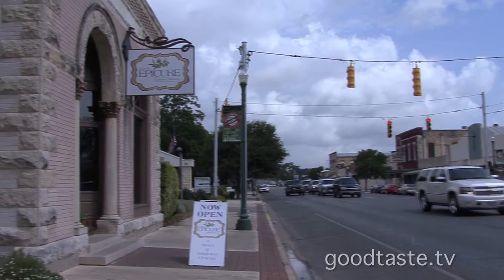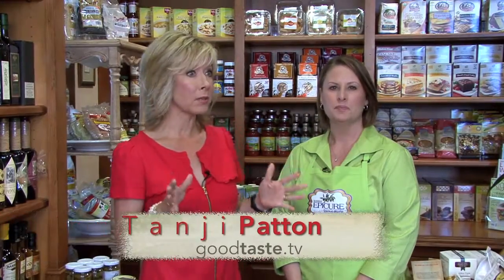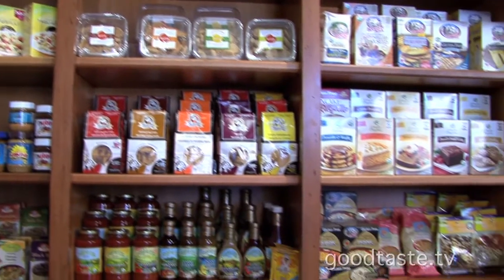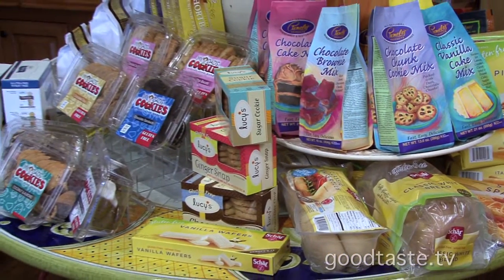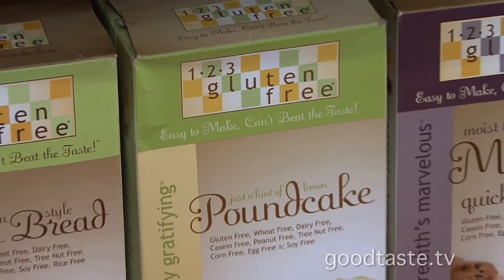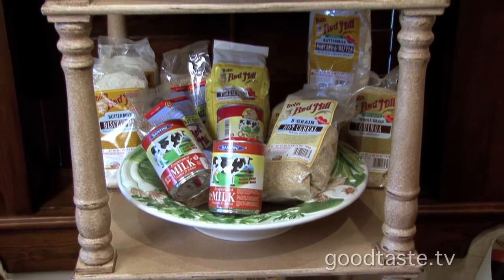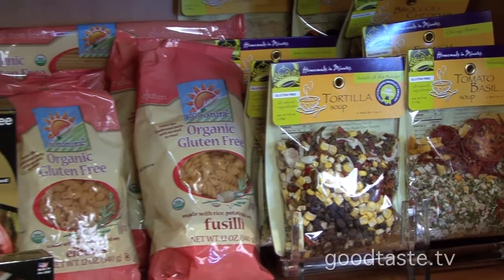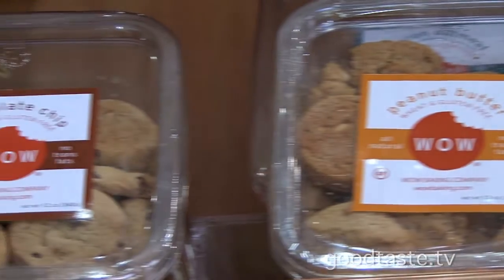Epicure is the Place to Be for Gluten Free!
Goodtaste.tv

Hidden in plain site in the breezy Texas Hill Country is one of the most incredible gourmet markets I've encountered thus far. You'll find everything here...obscure sauces and preserves to an entire (and fully stocked) deli in the back! For those of you in need of gluten free products, welcome to paradise!

Epicure has a wide range, including baking essentials like flour and cornbread mix from Bob's Red Mill for those who want to cook at home. I'm a personal sucker for their Frontier soups, and, of course, delish gluten and wheat free cookies to munch on! Lots of goodies you won't just anywhere...enjoy browsing everyone!